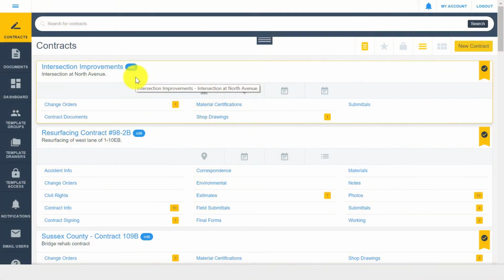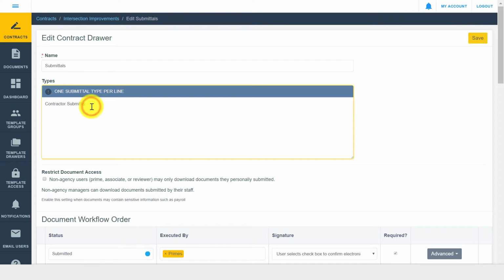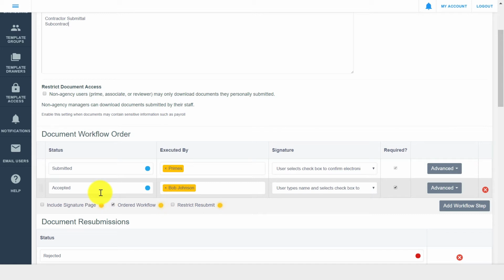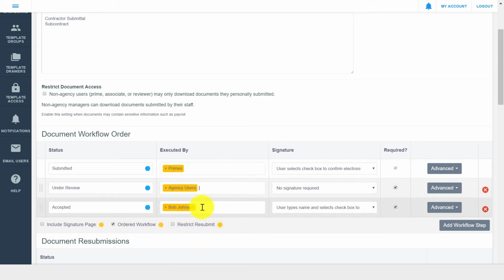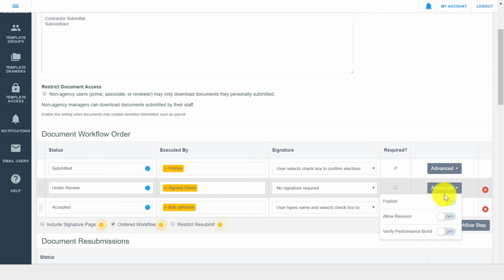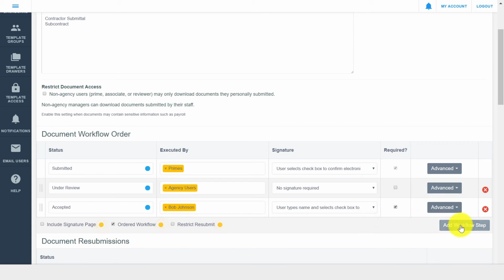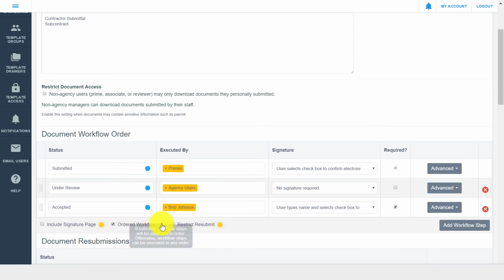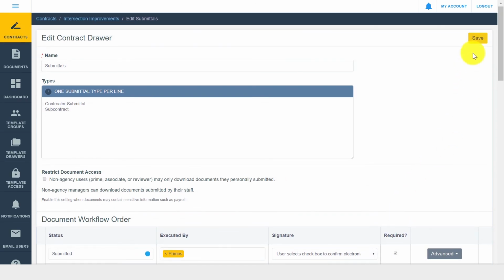Drawer Workflow Setup in Doc Express®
Learn how to setup drawer workflows in Doc Express®.